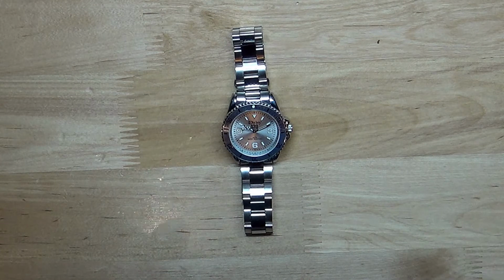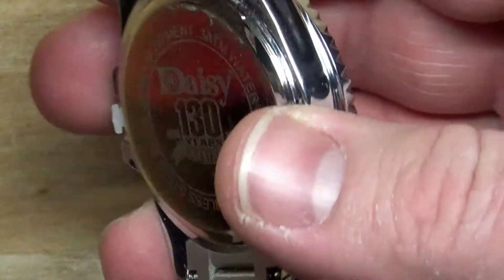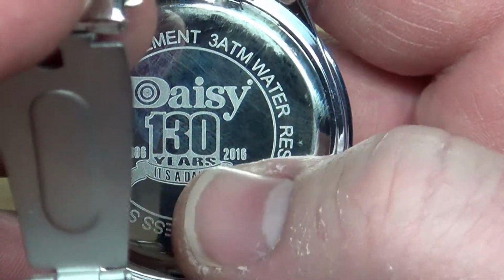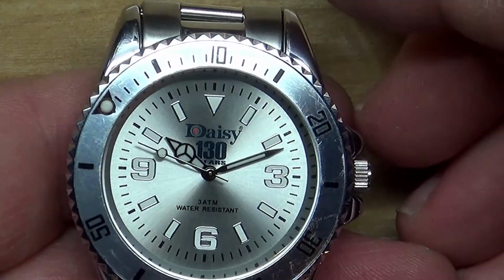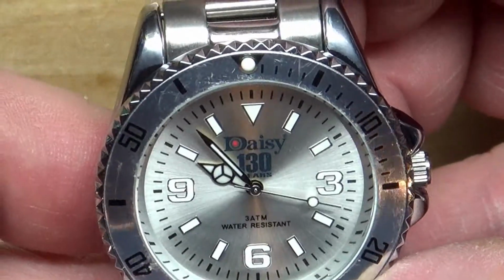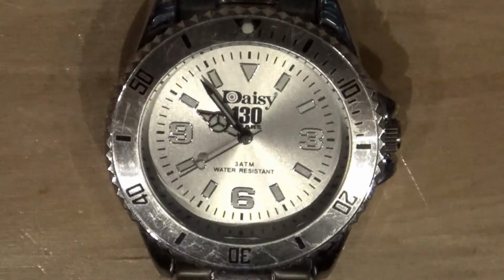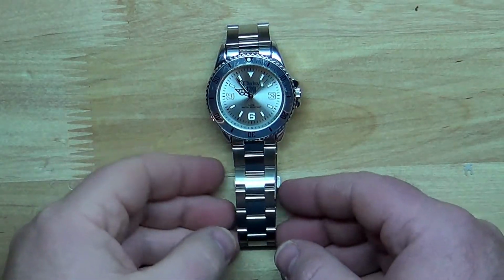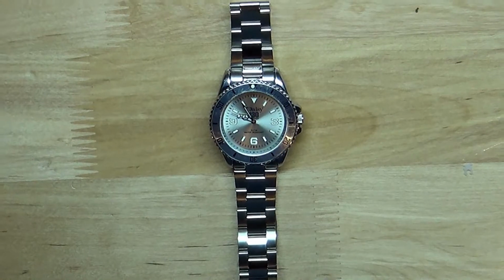Daisy 130th Anniversary Watch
I picked up this watch on sale from the Daisy Museum. Pretty nice watch for the price and its their 130th Anniversary edition. I don't collect watches but this one is neat for any Red Ryder fan out there.